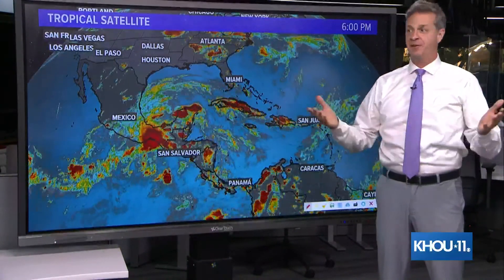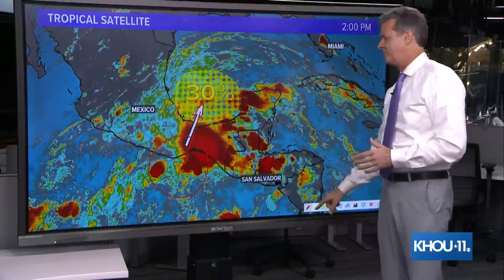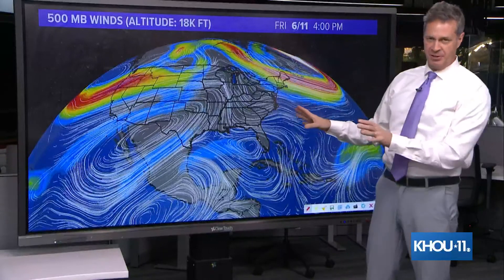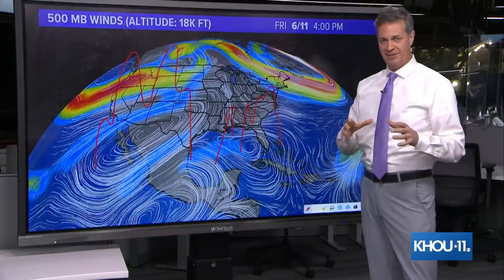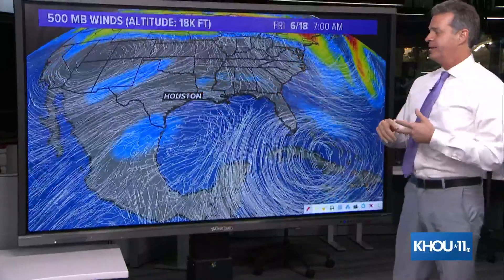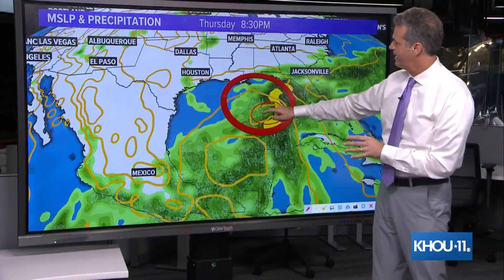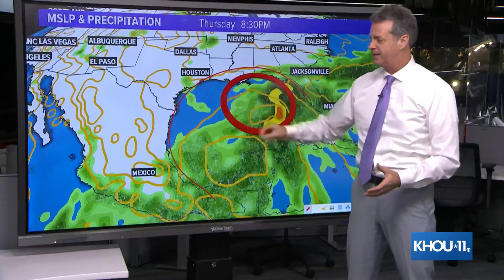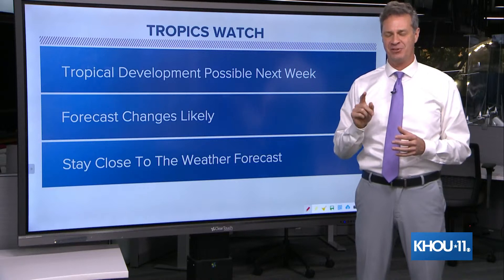Watch Live: Chief Meteorologist David Paul is tracking possible tropical development in the Gulf nex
Chief Meteorologist David Paul has the forecast for possible disturbance in the Gulf next week.